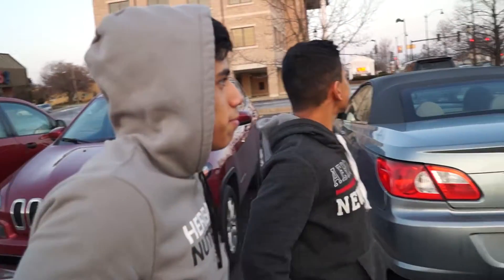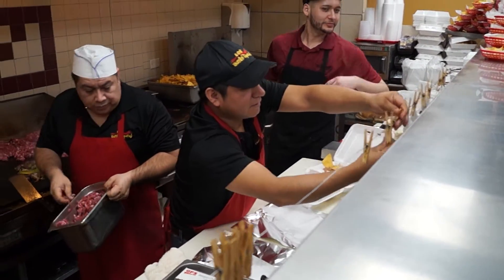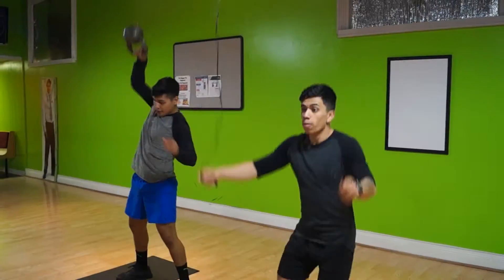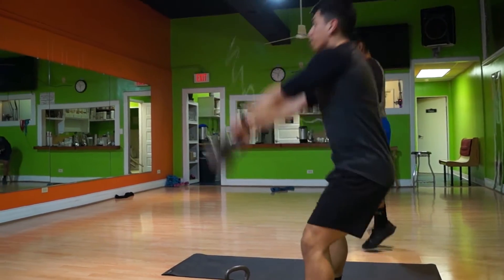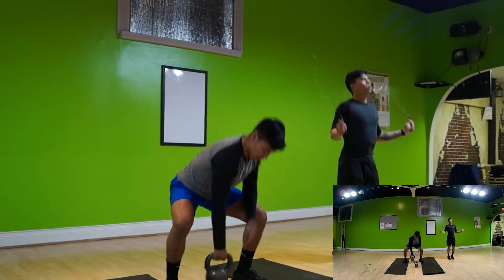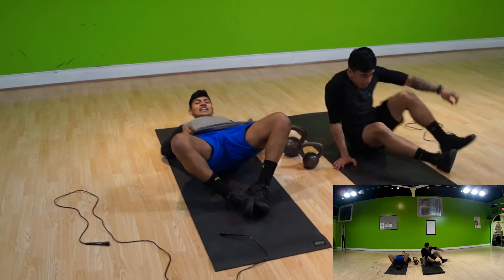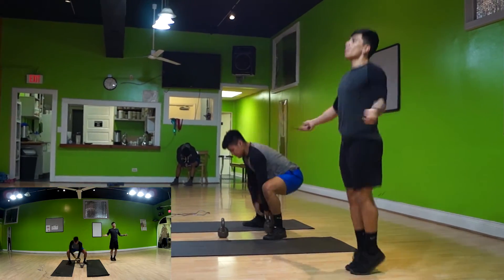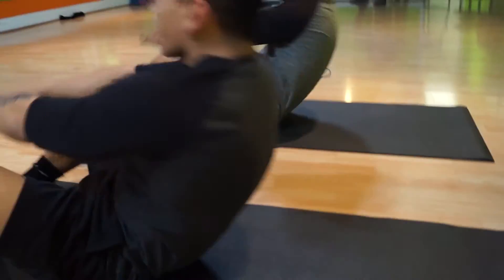Episode 9 - Beginner's HIIT Workout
Since we have started our shredd, we obviously need to include more cardio in our daily workouts but cardio can get boring! So here we decided to demonstrate a simple HIIT workout that will get your heart going and the fat burning! It is very simple and really fun, try it with a swolemate! We got through 15 rounds! Comment your score when you're done!

Aldo: aldo910
Héctor: hector565
Kyle: knasty2396